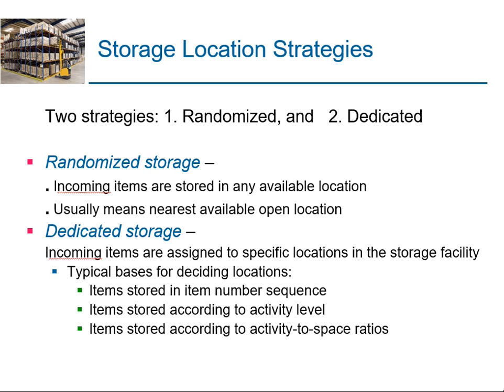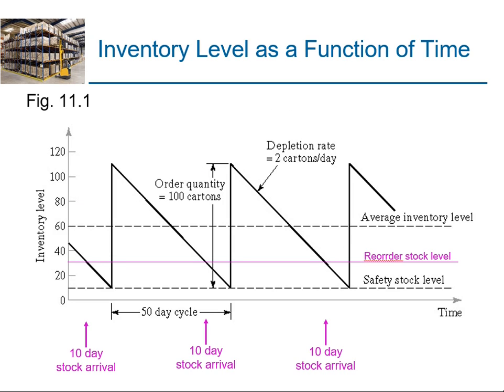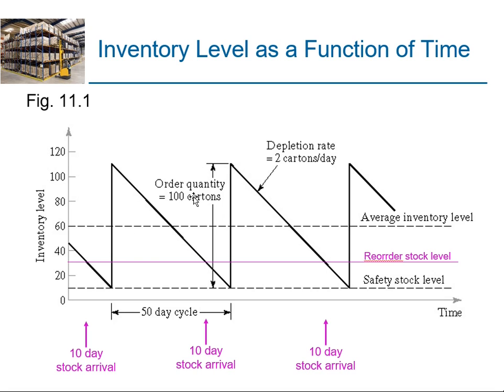Automated Storage System 1